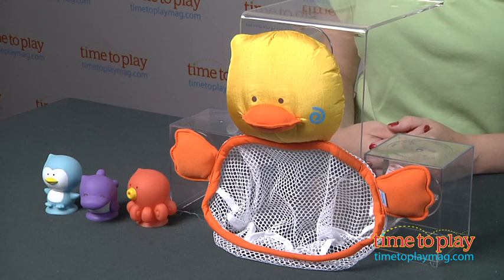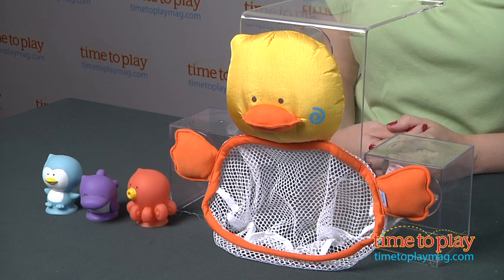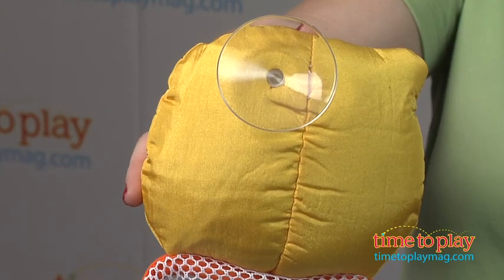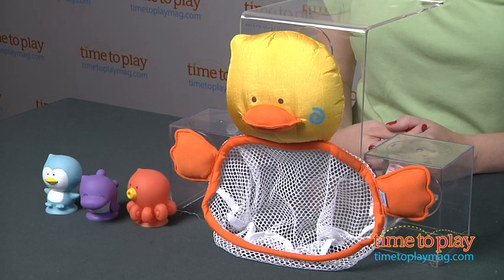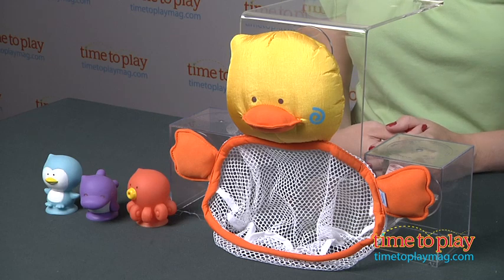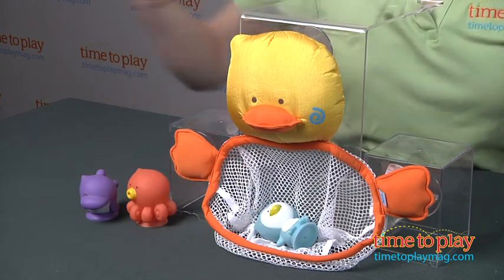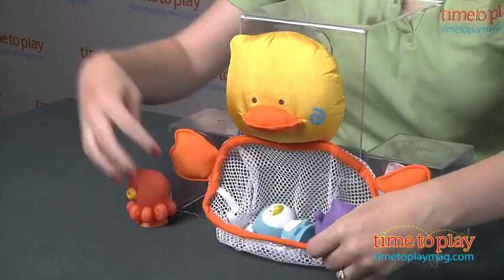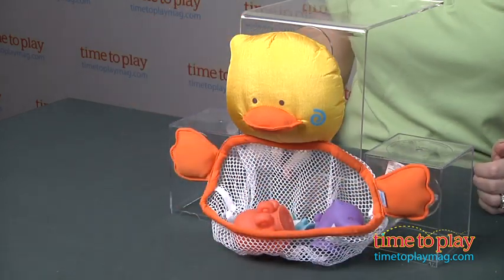B Kids Dedee Duck Nifty Net from Blue Box Toys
The B Kids Dedee Duck Nifty Net is a place to store bath toys in the tub. The net attaches to bathtub surfaces via three suction cups. The Nifty Net also comes with three animal water squirters: penguin, octopus, and dolphin.